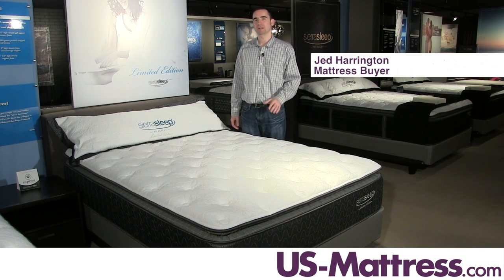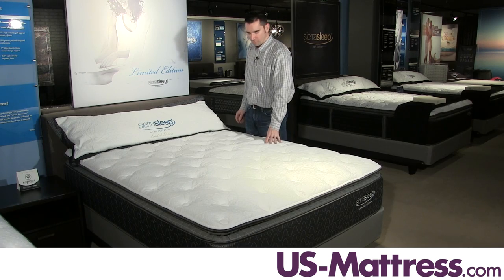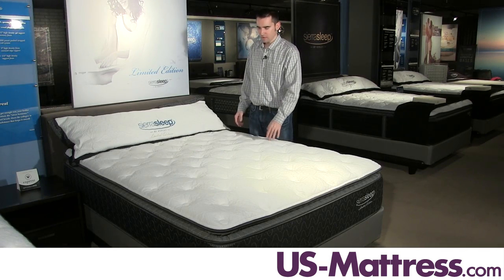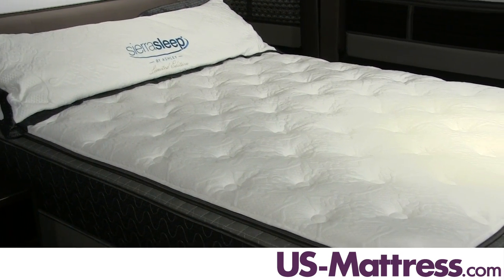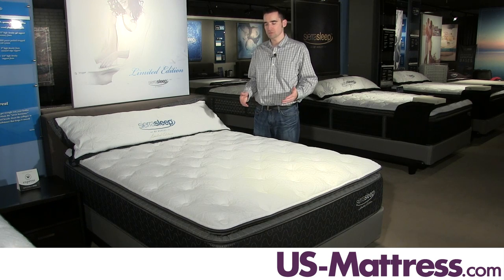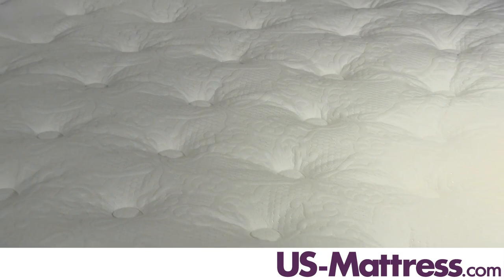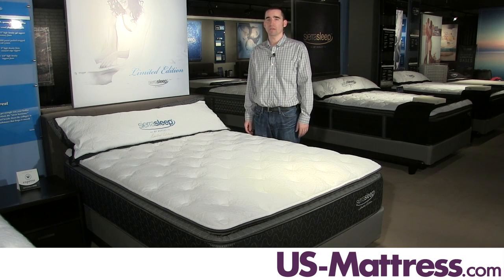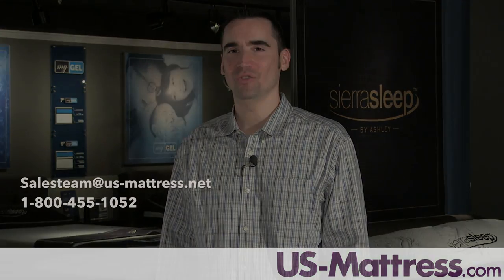Sierra Sleep by Ashley Limited Edition Pillow Top Mattress Expert Review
Mattress Buyer Jed explains the benefits and features of the Sierra Sleep by Ashley Limited Edition Pillow Top Mattress. More details on this mattress can be found on our